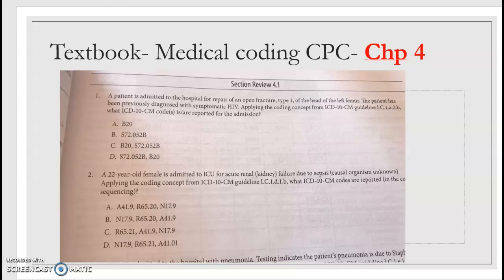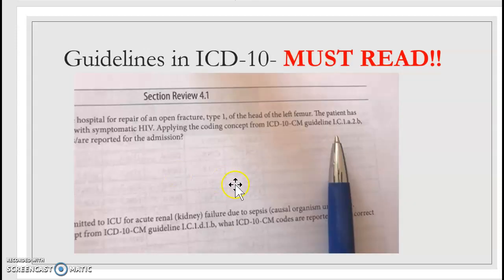How to Find the ICD-10 Coding Guidelines?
MOP140 HW Help